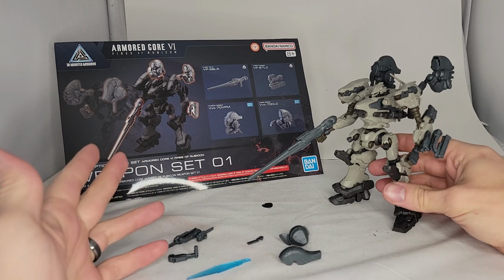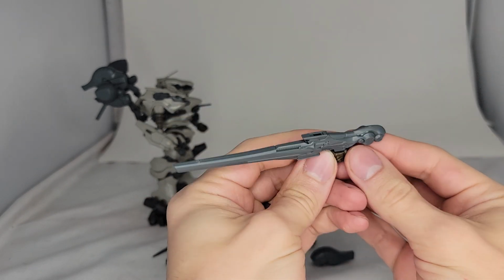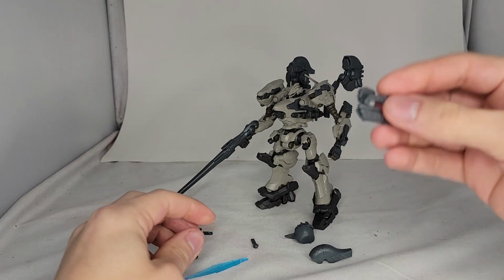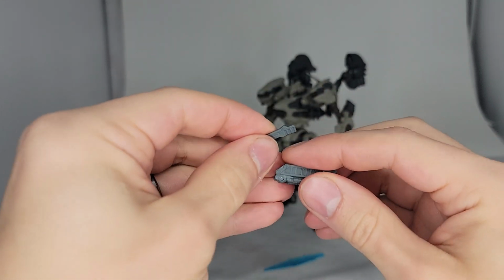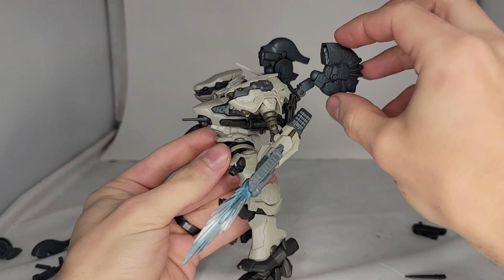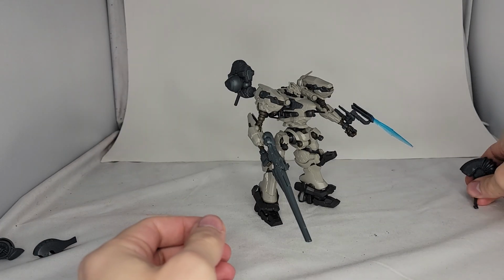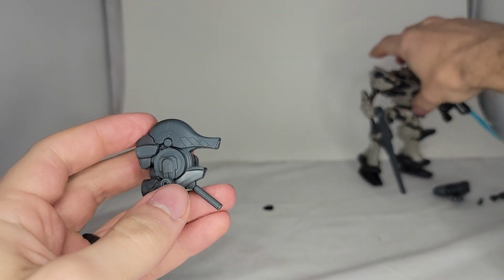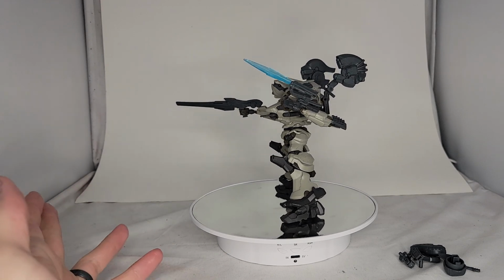Bandai Armored Core 6 30MM WEAPON SET 01 Review